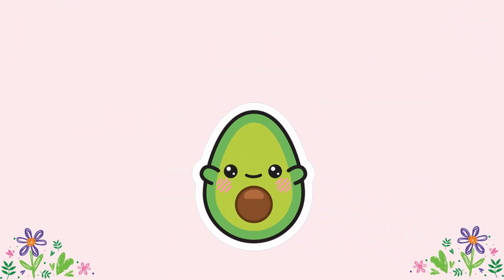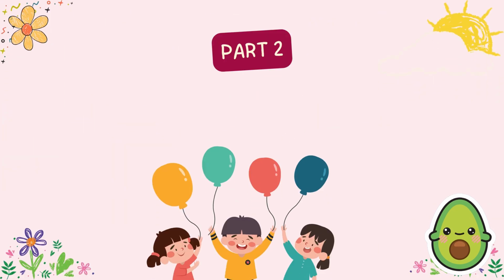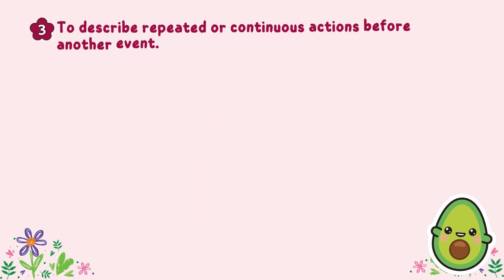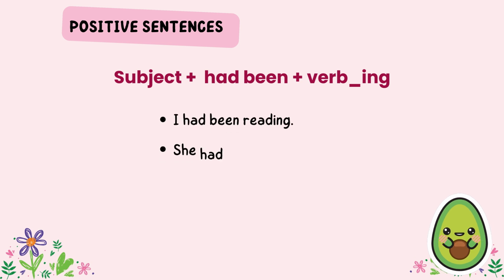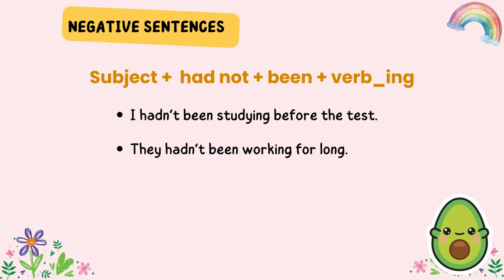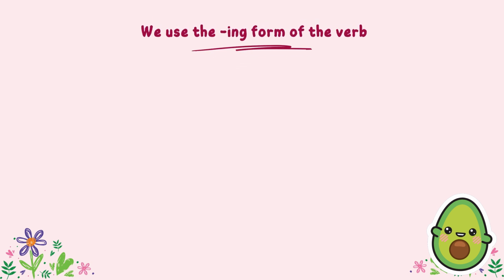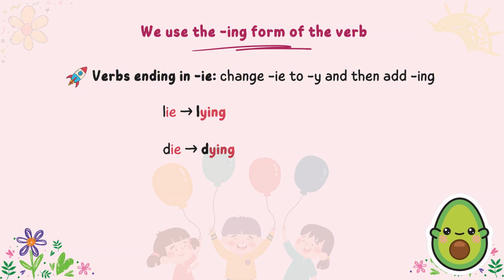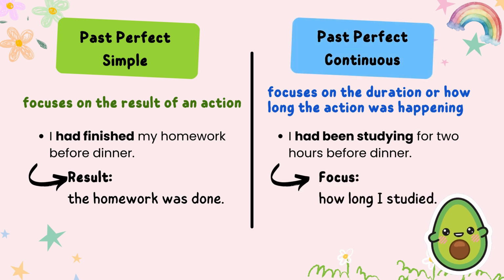Past Perfect Continuous Tense | 12 English Tenses | Grammar Lesson for Kids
Learn the Past Perfect Continuous Tense in English with Maci – English for Kids! 🌈

 In this fun English grammar lesson, children and beginners will learn how to talk about actions that had been happening for some time before another action in the past.

👩‍🏫 You’ll learn:
 ✅ What the Past Perfect Continuous Tense is
 ✅ How to form it with had been + verb-ing
 ✅ How to make positive, negative, and question sentences
 ✅ When to use it (duration, cause, and repeated actions)
 ✅ The difference between Past Perfect and Past Perfect Continuous
 ✅ Spelling rules for verbs with -ing
 ✅ Practice exercises with examples! 🎯

💬 Example sentences:
She had been studying for two hours before the test.
It had been raining before we went outside.
He was tired because he had been working all day.

Perfect for kids, beginners, and ESL learners who want to understand English grammar easily! 🌟

💛 Learn English the fun way with Maci – English for Kids 💛